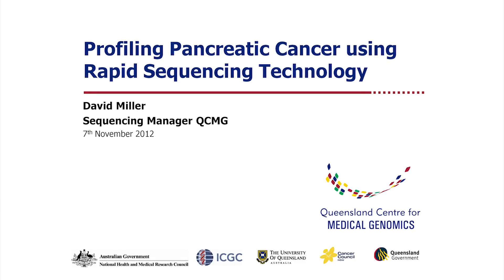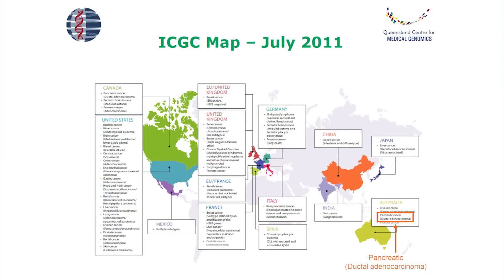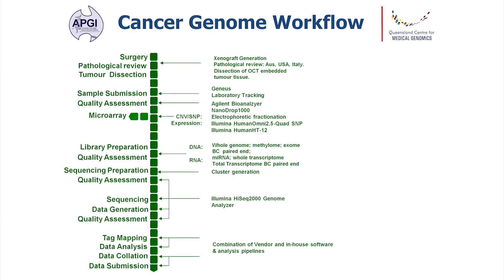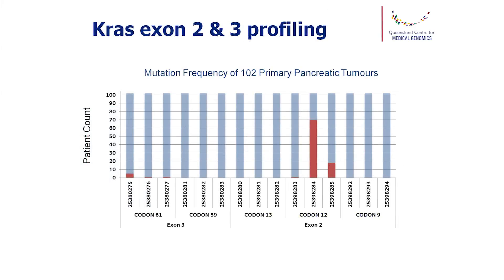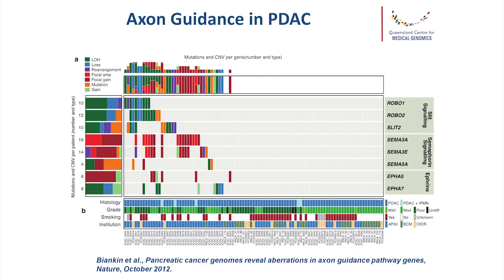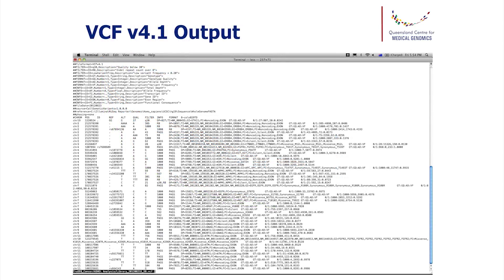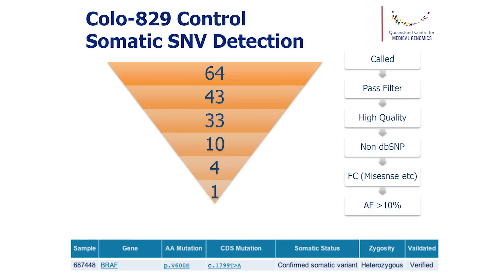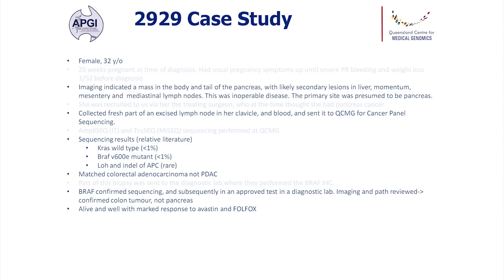Profiling Pancreatic Cancer with Next-Generation Sequencing 2012 ASHG Presentation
The Queensland Centre for Medical Genomics is using next-generation sequencing technology to profile pancreatic cancer. David Miller's presentation at ASHG 2012 highlights the design and performance advantages of Illumina's TruSeq Amplicon Cancer Panel for cancer diagnosis.